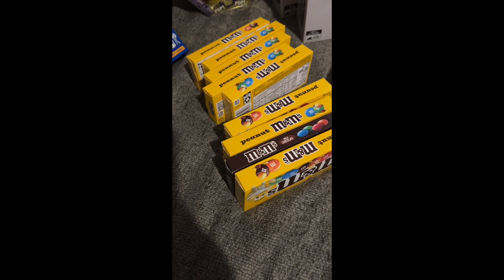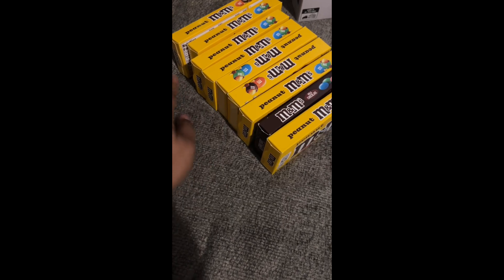Walgreens Candy Deal & 90% Games/Toys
Hello Designers, Crafters, and Friends! So glad you stopped by. I dabble in a few things and I love to craft!

I look forward to your comments and suggestions! Thanks!

FREEBIES: Come save money with me on Fetch! Join w/ code MHH3T for a point bonus.

Follow Me~